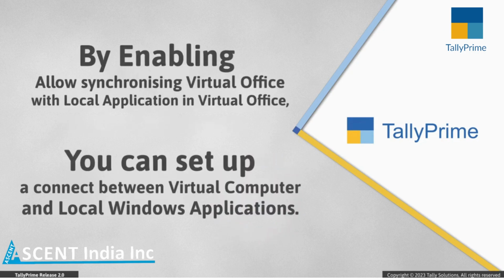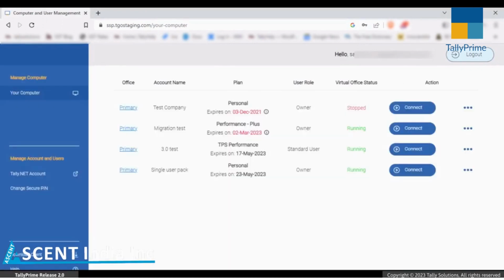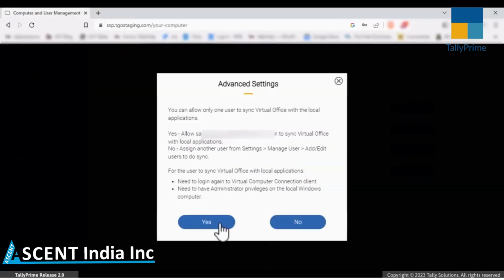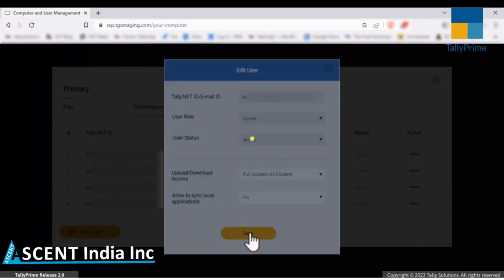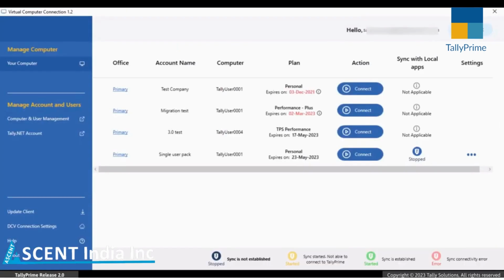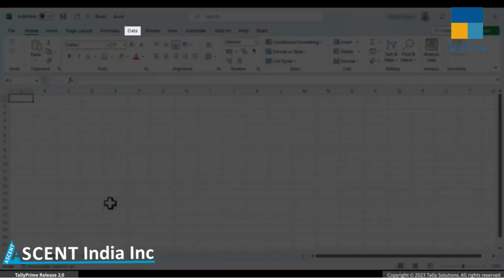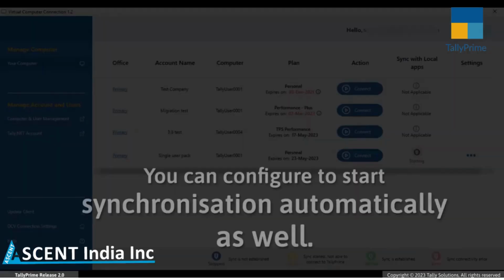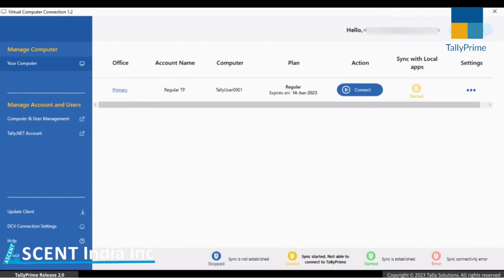Integrating AWS Virtual Computer with Local Apps to Enable TallyPrime Data Exchange | TallyPrimeAWS